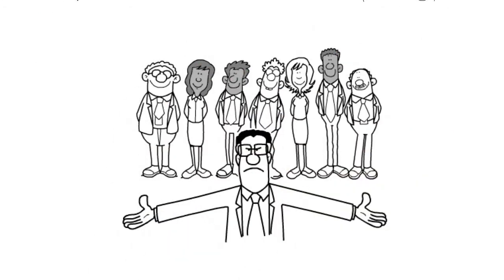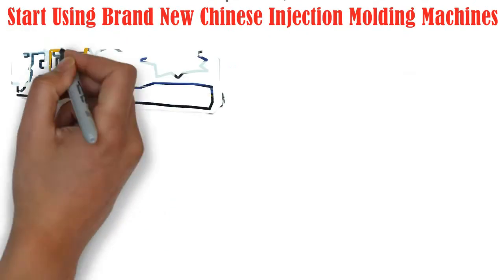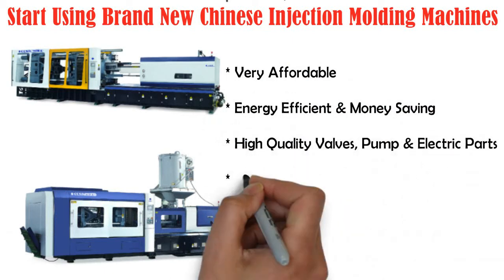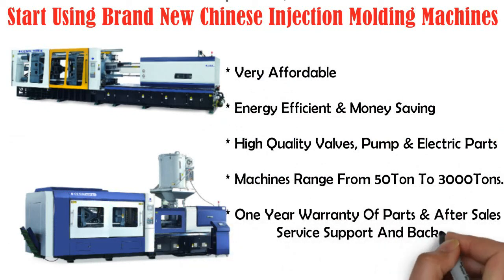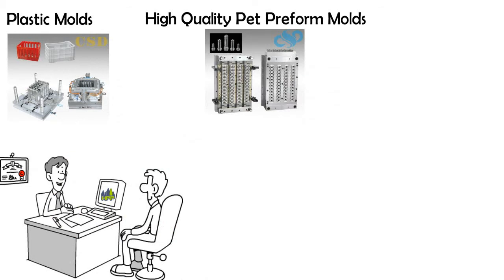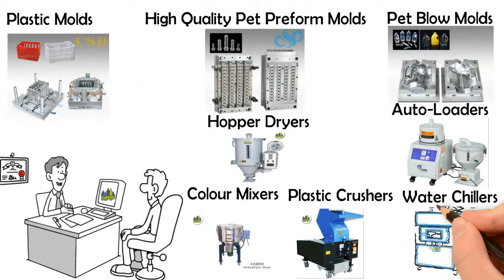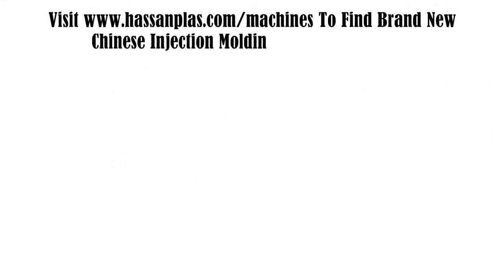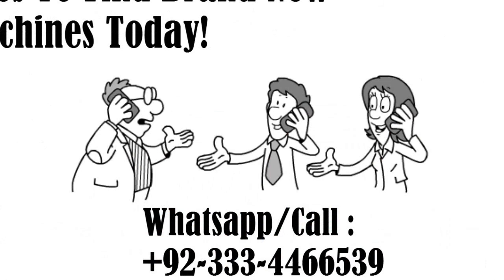You Want to buy Brand New Injection Molding Machines?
Are you a small plastic molding factory owner fed up with:
• Frequent breakdown of injection molding machines.
• Non-availability of machine spare parts.
• High maintenance cost
• Production loss and High electricity bill
We at Hassanplas(Logo) advise you to stop using 2ND hand Japanese injection molding machines!
Start using Brand New Chinese injection molding machines because they are:
• Very Affordable compared to Used-Japanese machines.
• Energy efficient & savings in your monthly E-bill
• Designed with world renowned hydraulic Valves, Pump and electric parts.
• Injection molding machines ranging from 50Ton to 3000Tons.
• One year warranty of parts, After Sales service support and Backup
We also Provide Complete range of Molds and accessories including:
• Plastic Molds
• High Quality Pet Preform Molds
• Pet blow molds
• Hopper dryers
• Auto-loaders
• Colour mixers
• Plastic Crusher and
• Water Chillers
So instead of wasting your time with second-hand machines.
Buy Brand New Chinese Injection Molding Machines.

Hassan Plas Packaging is a company specialized in manufacturing plastic bottles and containers for Pharma,Mineral Water,Packaged Milk and Pesticide industries.
After our extensive in the field of plastic injection molding,mold making and doing blow molding of Pet,Hdpe bottles,We started to help other companies and individuals interested to set up their new business in plastics.We provide guidance to source,set up  and run your plastic business.We are the sourcing expert for the following machines and molds,

-Injection molding machines
-Pet blow machines semi-automatic & fully automatic
-Pet preform molds
-Cap molds
-Injection molds
-Pet blow molds
-Extrusion blow molding machines
-Cap slitting,cap folding machines
-Thermoforming machines
-Liquid filling machines
-5-Gallon PC blow molding machine
-5-Gallon Pet blow molding machines
 All type of plastic machinery for local and international market.
We are welcome to send your enquiries